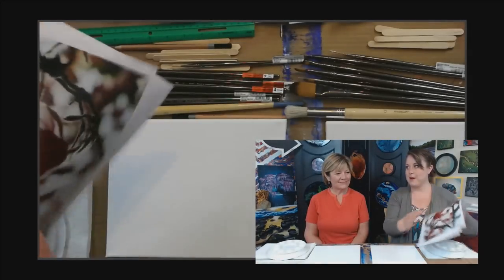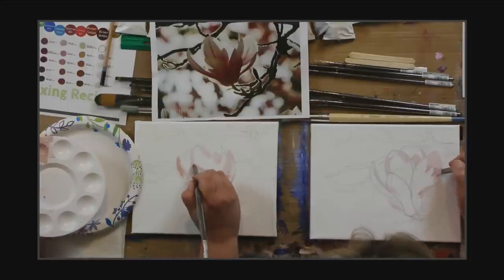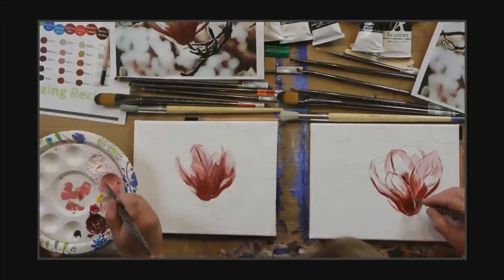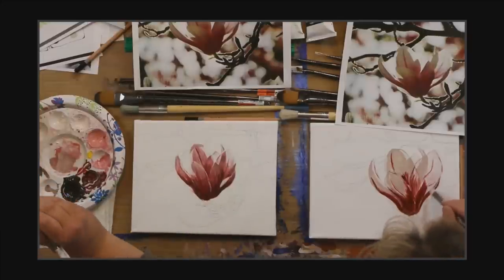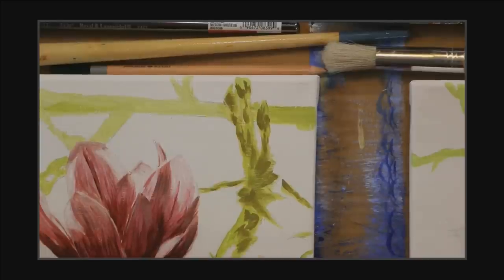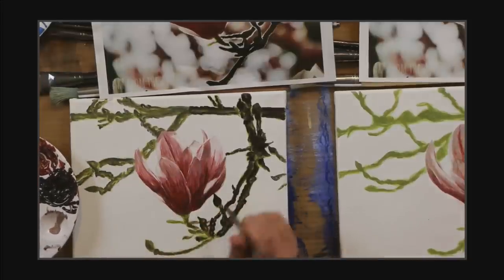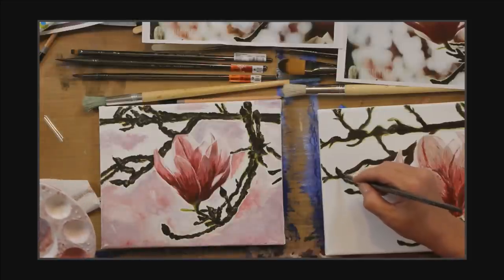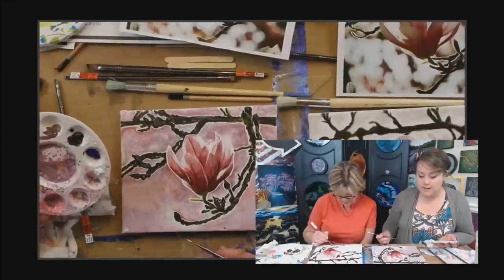How to Paint Magnolias at Dawn - LIVE STREAM PAINT ALONG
Paint along with me, as I create these beautiful backlit magnolias at dawn. Learn simple techniques of getting just the right color and brush strike, and learn how to give the illusion that the sun is illuminating the blossom and branches.

HERE IS THE LINK TO THE DOWNLOADABLE LESSON REFERENCE KIT

WANT TO BE SUPER PREPARED? I have put a lot of time and effort into creating this downloadable/printable "Lesson Reference Kit". It includes the original photo, a grayscale contrast & intensity reference photo, a simple sketch map, a complex sketch map, a color map, and a paint color mixing recipe map.

I know you can't always see exactly what I'm doing, or maybe the screen you watch the tutorial on changes the color and quality of what you're seeing. Or maybe you are using different brands and colors of paint than me, so things aren't quite matching up. Perhaps, you are unable/don't want to always have the video playing, and want to paint in quiet and peace, but still want a guide.This reference kit will let you see exactly what I'm seeing. You can be sure that you are getting the same colors and proportions as me, because I will be matching my colors and sketch proportions to these reference maps.

THANK YOU SO MUCH for supporting me, here. Downloading this painting lesson reference kit, helps me be able to keep creating free art tutorials for you. I appreciate you, sincerely. It turns out kids need food and clothes, before I get to buy new art supplies. :)

SUPPLY LIST:
-Lesson Reference Kit (photos, sketch maps, color and recipe maps)
-Canvas (I'll be using a 11"x14")
-Acrylic Paint (Black, White, Cadmium Yellow Medium, Cadmium Yellow Light, Light Green Permanent, Ultramarine Blue, Cerulean Blue, Venetian Red, Crimson Red, Burnt Sienna, Burnt Umber, Yellow Ochre)
-Small Angled Brush
-Small Round Pointed Brush
-Medium Oval Wash Brush
-Liner Brush
-Medium Round Stiff Bristle Brush
-Water
-Palette
-Paper Towels
-Palette knife/Popsicle sticks (or something to mix paint with)